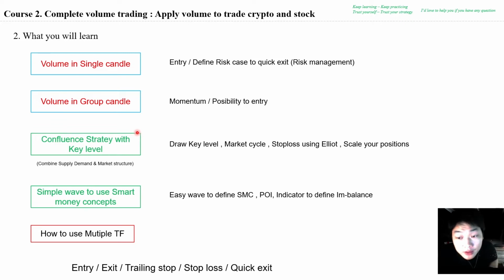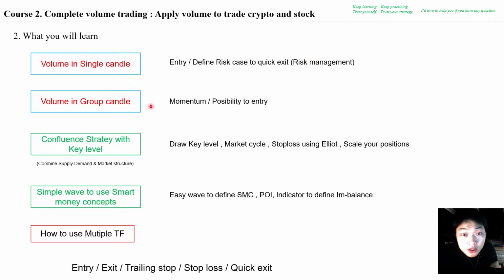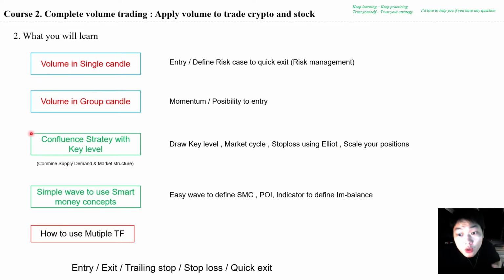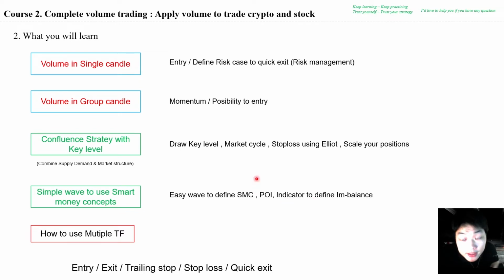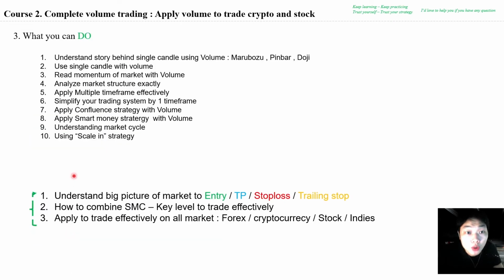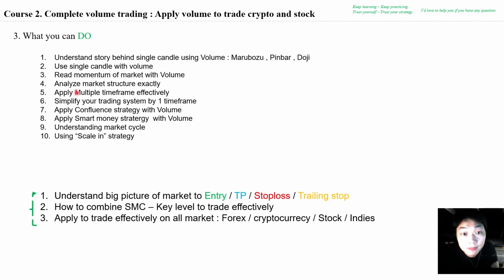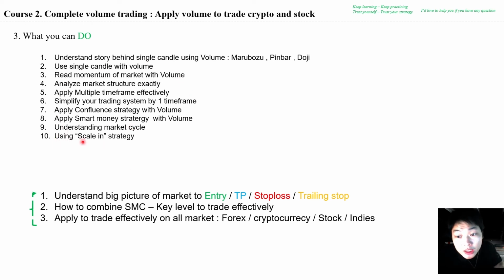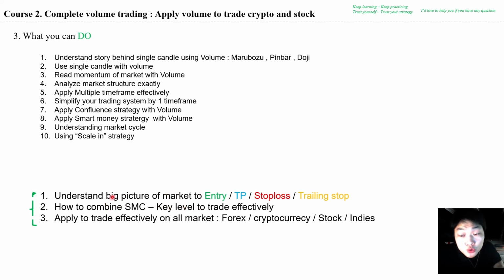[Intro] Combine Smart Money concepts with Key Level using Volume Spead analysis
1. Complete course with Key level = Supply Demand  + Market structure

2. Complete course about Smart Money Concepts

3. Combine Key level and Smart Money Concepts using Volume Spread Analyzation